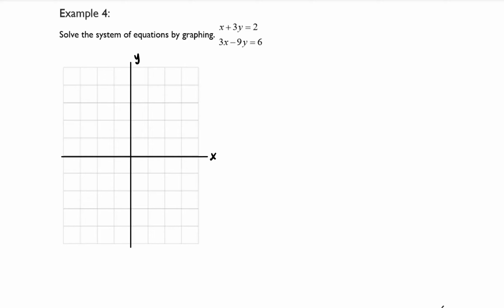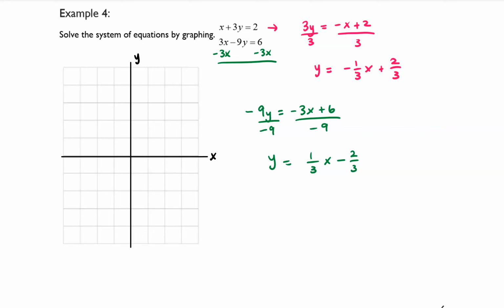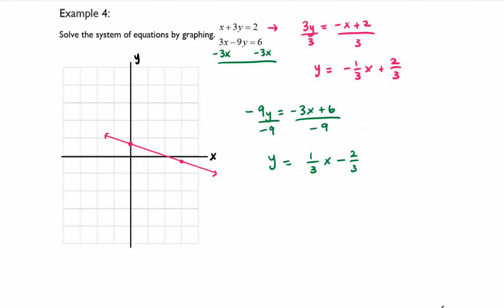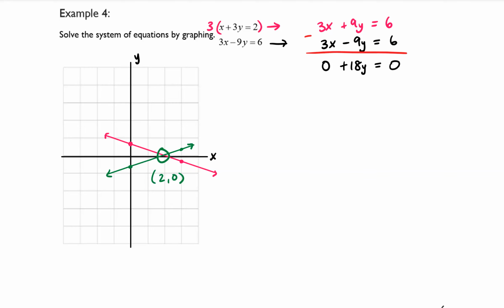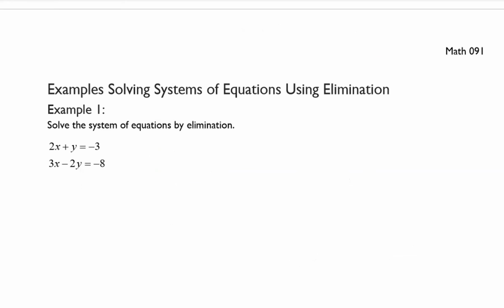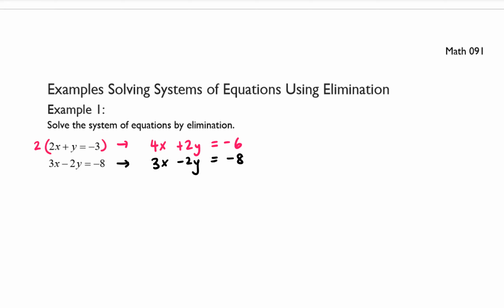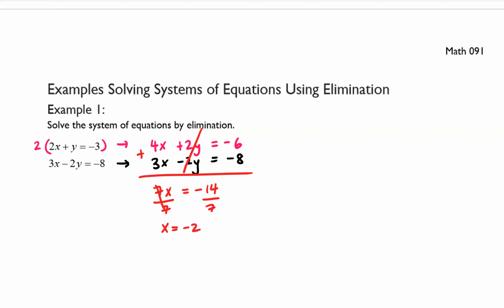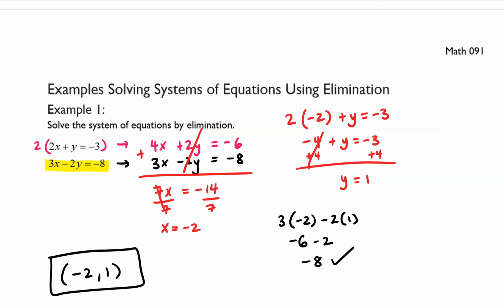Systems of Equations Part 7